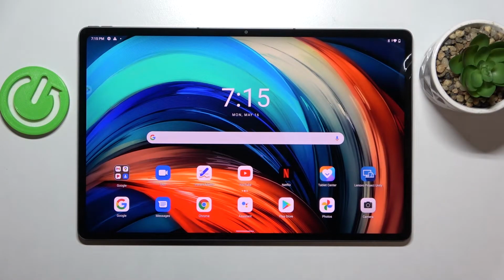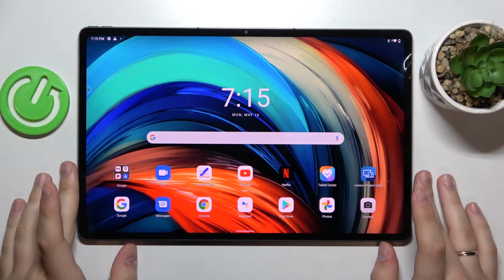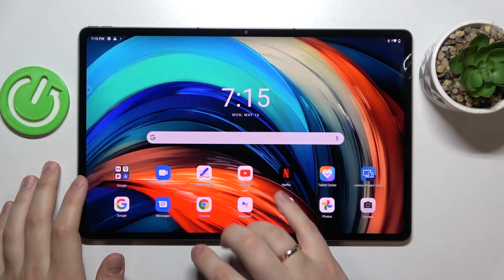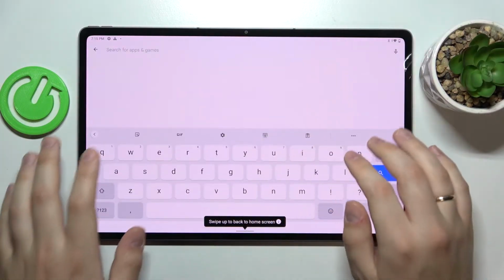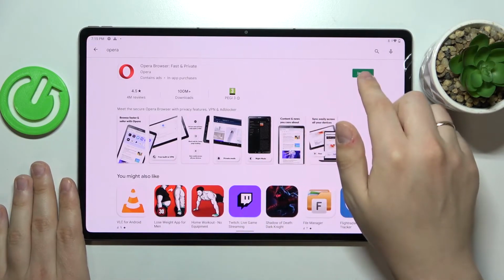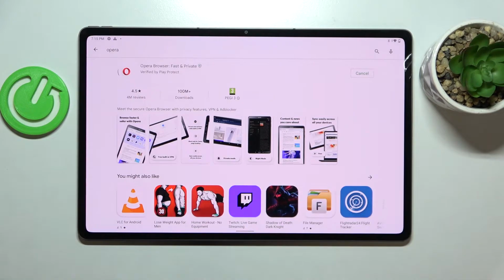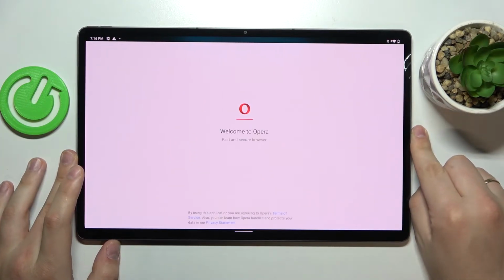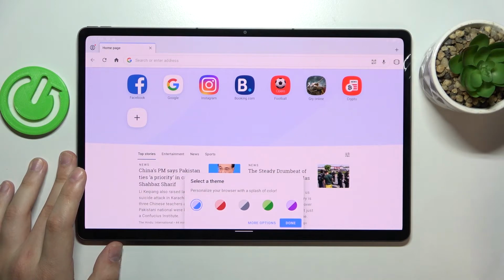How to Download the Opera Browser on LENOVO Tab P12 Pro – Install Opera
Learn more about LENOVO Tab P12 Pro
In this video, we would like to show you how you can download and install the Opera browser app to your LENOVO Tab P12 Pro smartphone for free straight from the Play Store. If you would like to watch the video, we humbly invite you to do so. We hope that you will enjoy it!

How to download the Opera browser on LENOVO Tab P12 Pro? How to install Opera on LENOVO Tab P12 Pro? How to get Opera browser on LENOVO Tab P12 Pro?